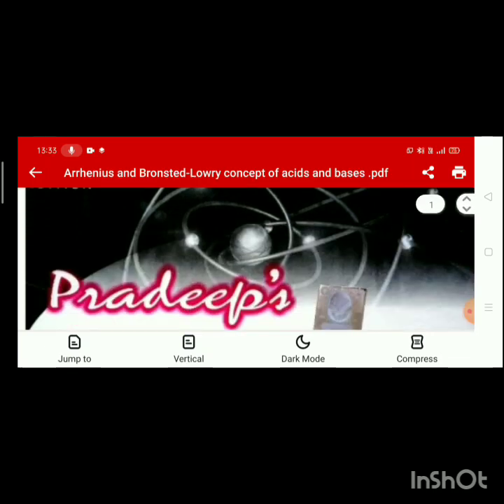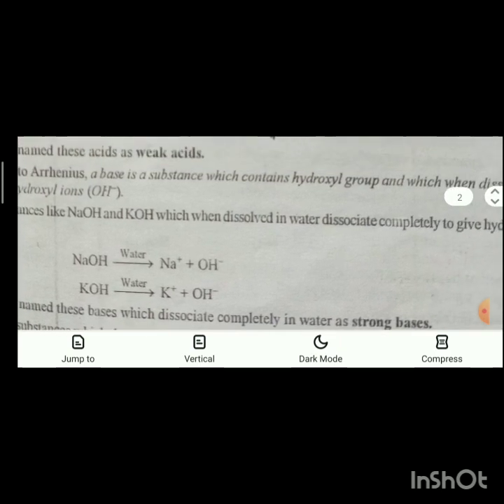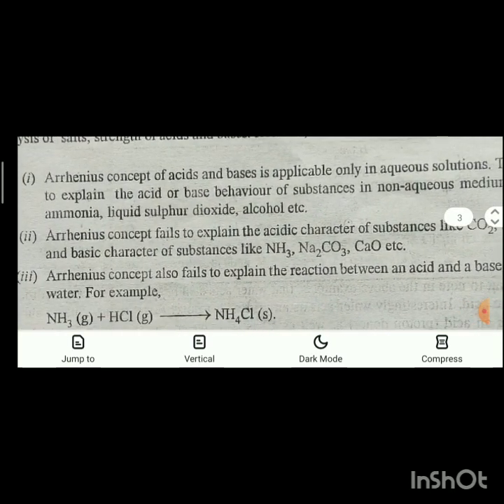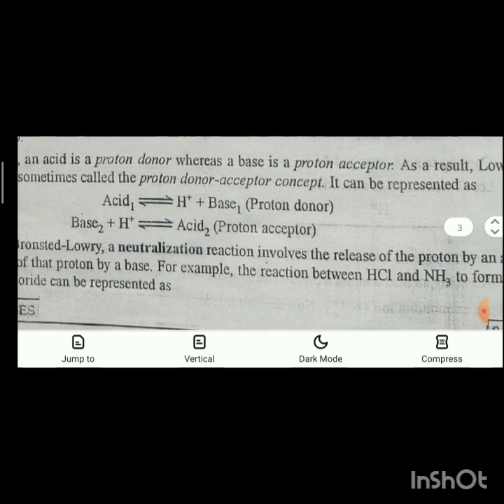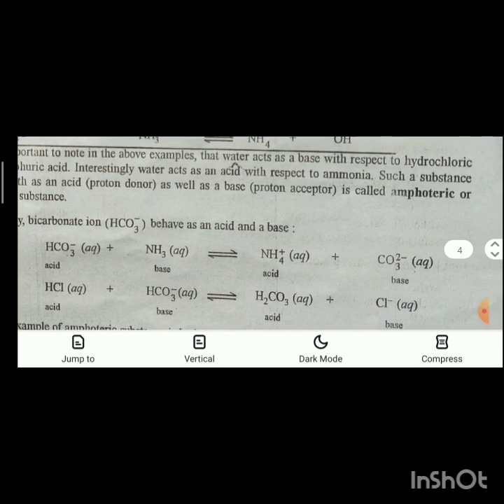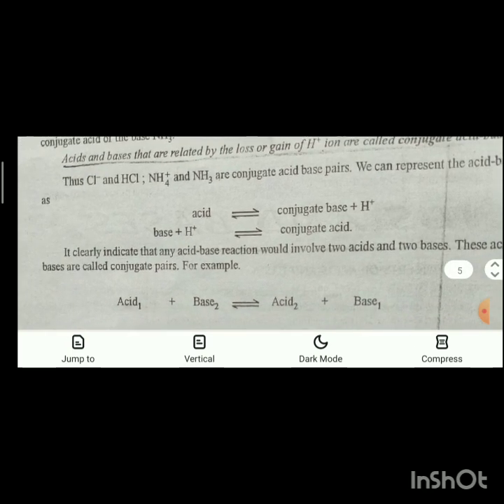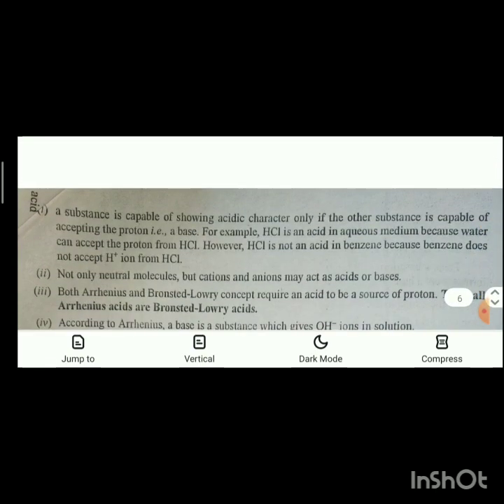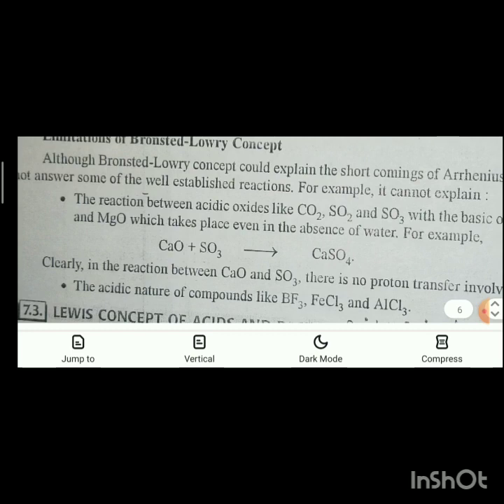Arrhenius and Bronsted Lowry concept of acids and bases by Karina1211271090059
Arrhenius and Bronsted Lowry concept of acids and bases by Karina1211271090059 Pradeep Inorganic Chemistry Dr KK Bhasin